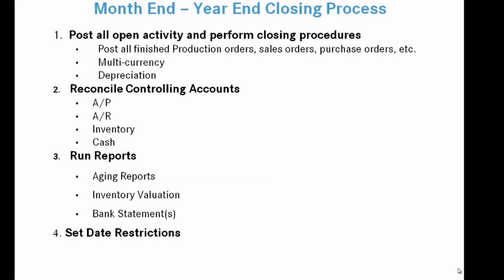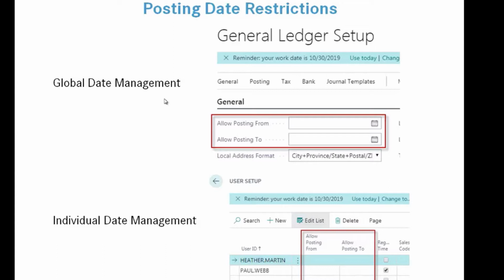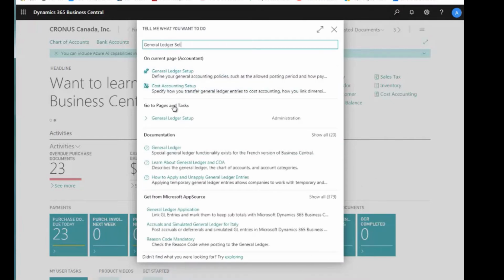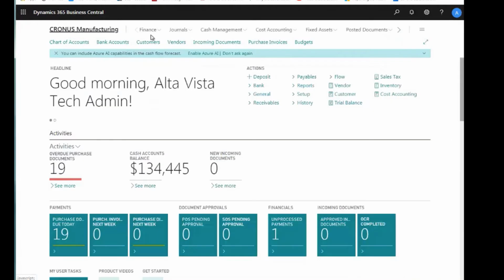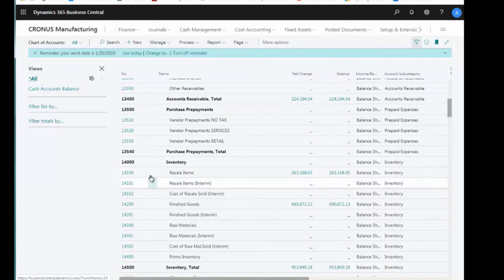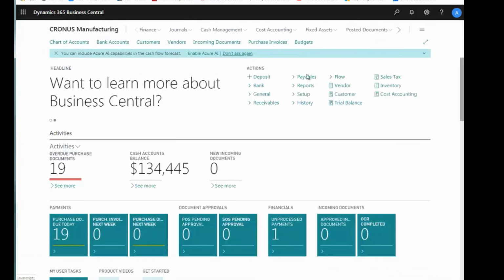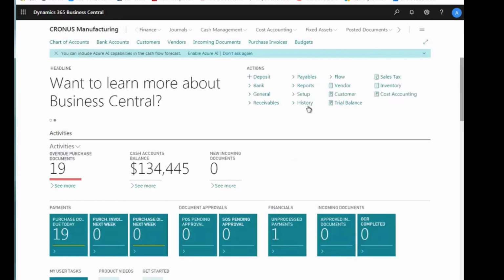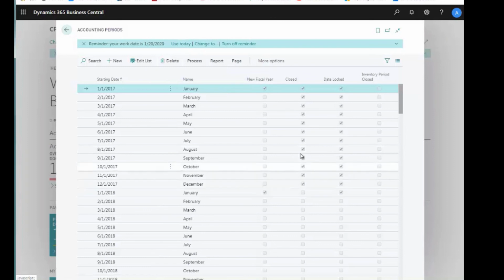Business Central - Month-Year End Close. OLD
An overview of Month End and Year End Closing procedures in Microsoft Business Central